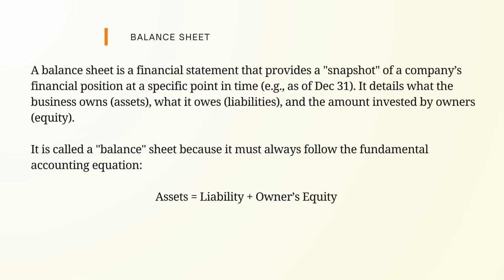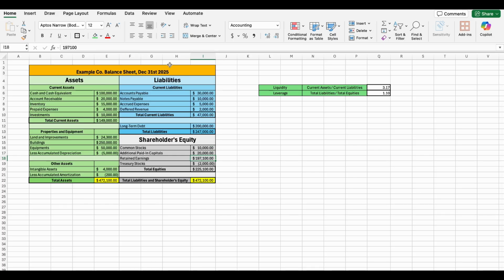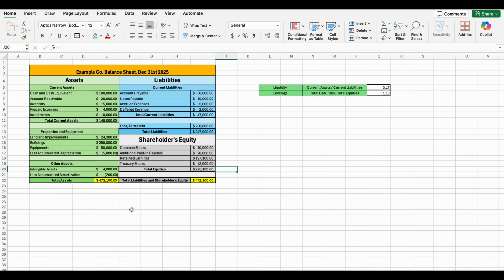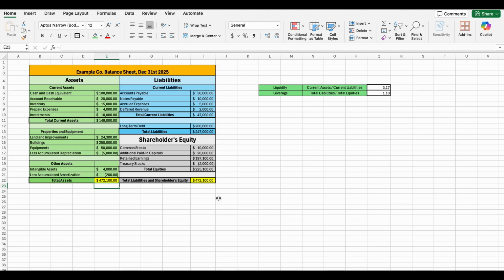How to Analyze a Balance Sheet (Beginner’s Guide)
In this video, you'll learn how to analyze a balance sheet step-by-step, even if you're a complete beginner.

You’ll learn:
What a balance sheet shows
How to analyze assets, liabilities, and equity
Key financial ratios to understand

Comment what financial topic you want next